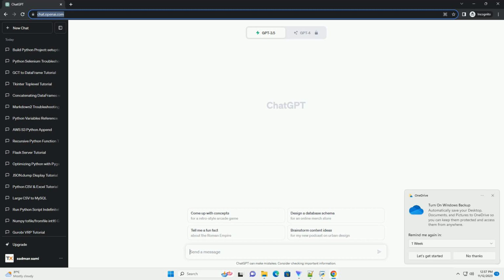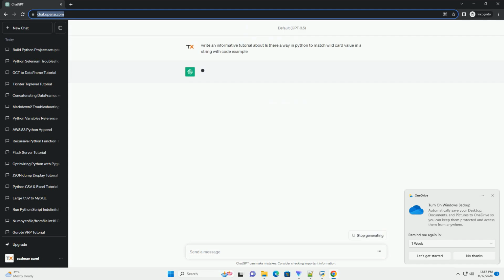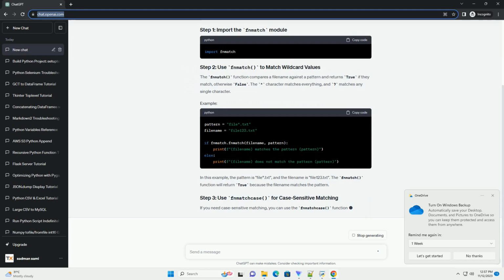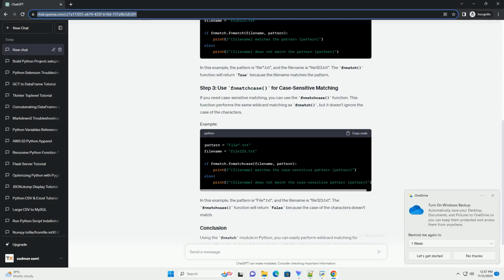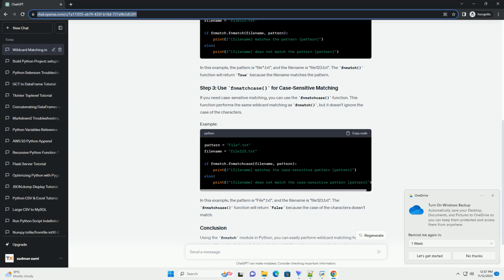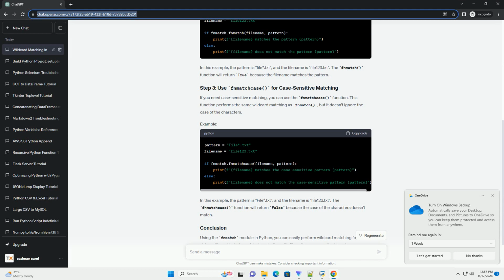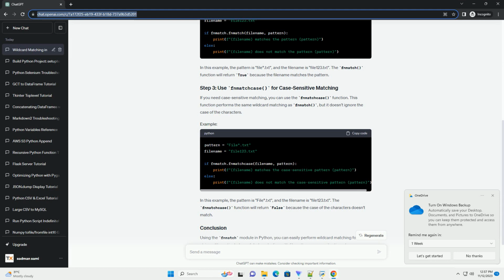Is there a way in python to match wild card value in a string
Certainly! In Python, you can use the fnmatch module to match wildcard values in a string. The fnmatch module provides two functions: fnmatch() and fnmatchcase(). These functions perform file name pattern matching, where the patterns may contain wildcard characters (* and ?).
Here's a step-by-step tutorial with code examples:
The fnmatch() function compares a filename against a pattern and returns True if they match, otherwise False. The * character matches everything, and ? matches any single character.
In this example, the pattern is "file*.txt", and the filename is "file123.txt". The fnmatch() function will return True because the filename matches the pattern.
If you need case-sensitive matching, you can use the fnmatchcase() function. This function performs the same wildcard matching as fnmatch(), but it doesn't ignore the case of the characters.
In this example, the pattern is "File*.txt", and the filename is "file123.txt". The fnmatchcase() function will return False because the case of the characters doesn't match.
Using the fnmatch module in Python, you can easily perform wildcard matching for strings. It's particularly useful when dealing with file patterns or any situation where you need to match strings based on wildcard criteria.
ChatGPT